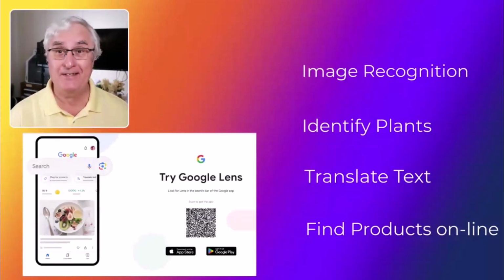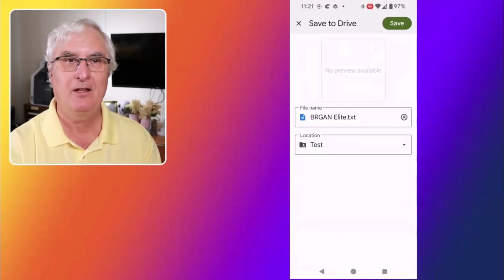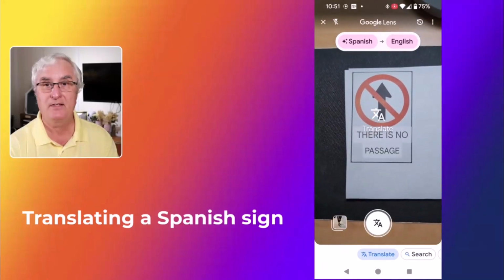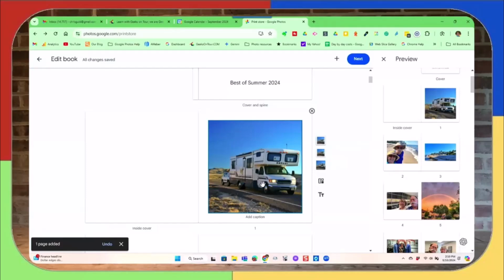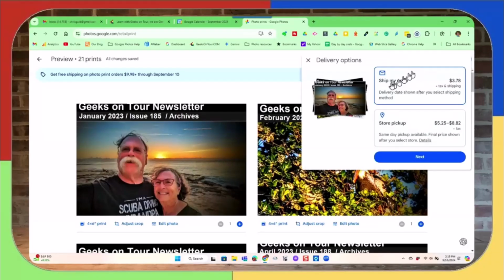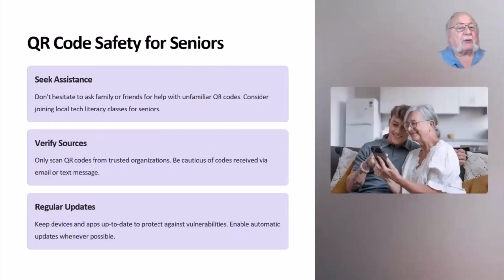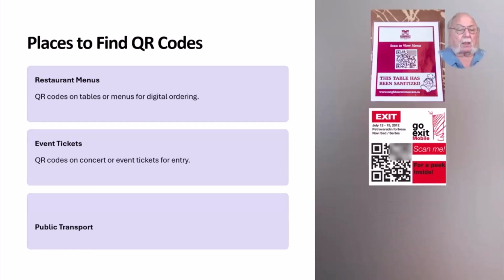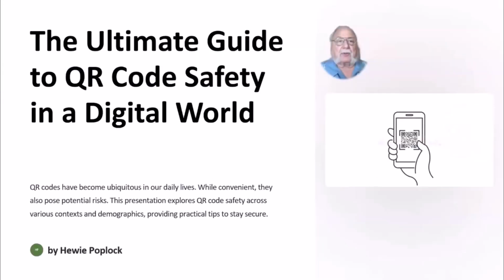Tech for Senior Educational Series 227A: Google Lens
Chapters
00:00 Google Lens Basics  Ron Brown
09:46 Printing with Google Photos  Chris Guld
19:39 QR Code safety Guide